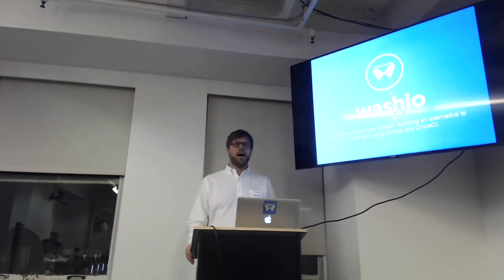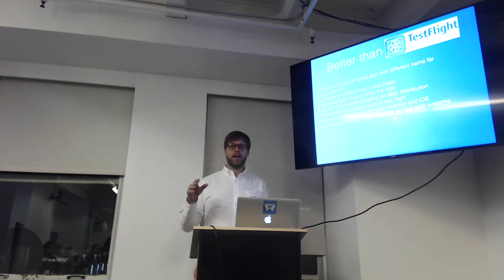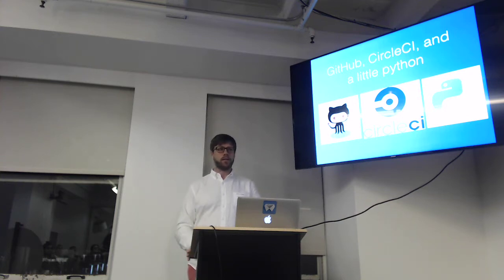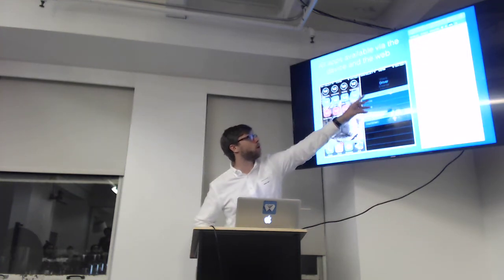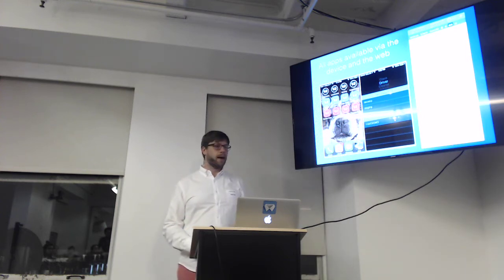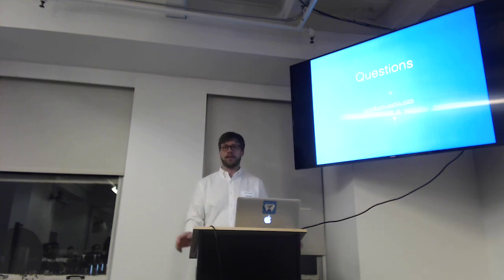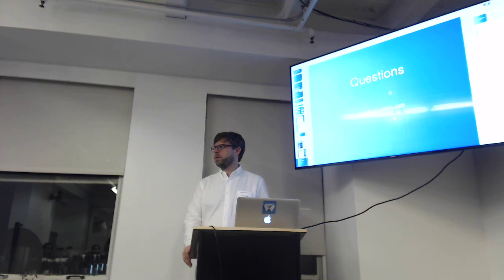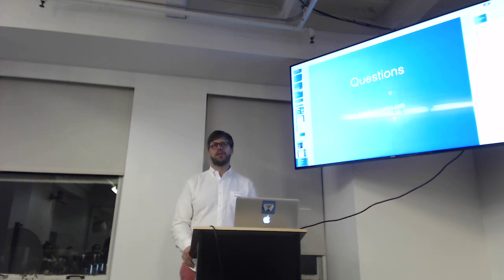Washio - App Deployment System by Bob Wall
Bobby Wall provides insight on the heavily automated app deployment process at Washio.